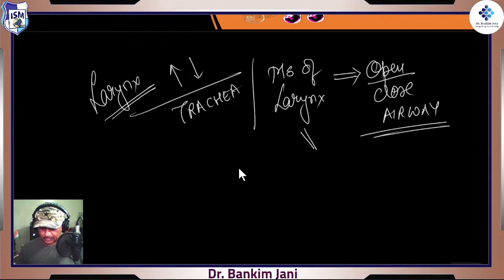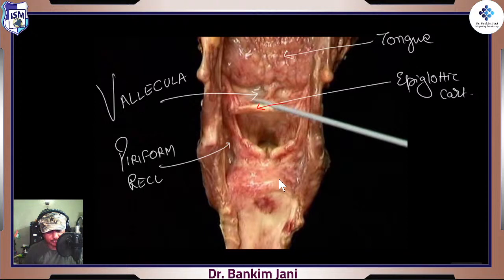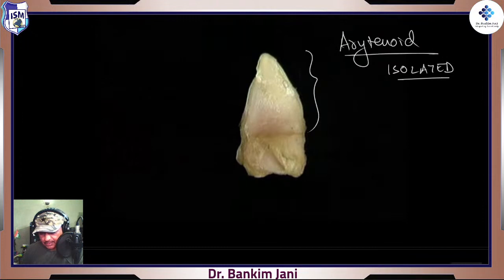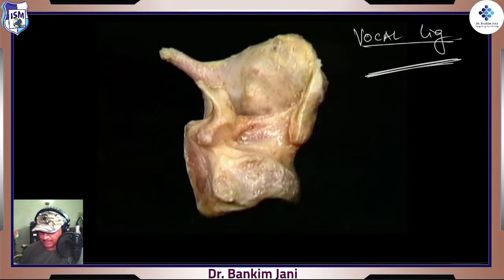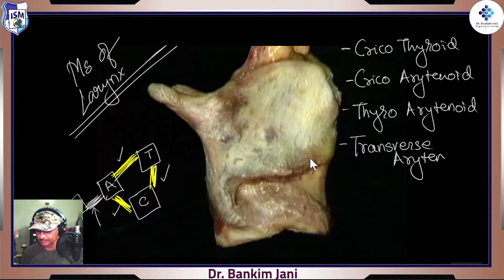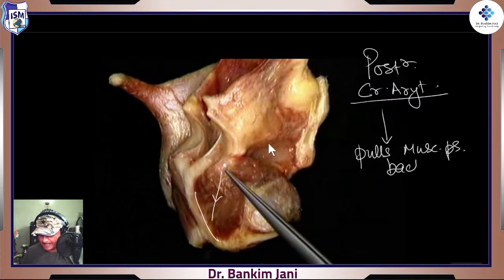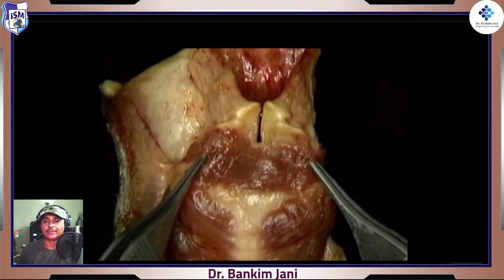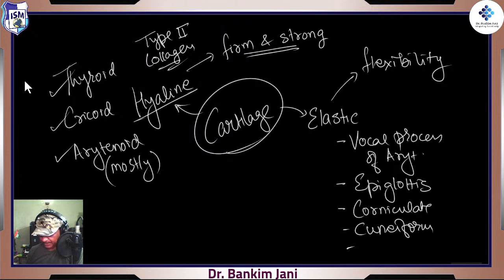Mastering Anatomy - Head Neck Brain - The Larynx - so musical :)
Link for pdf:
Welcome to another series of Mastering Anatomy. And this time we are learning Head, Neck & Brain - all integrated.
In Session 11 - We shall talk about 'The Larynx... just awesome orchestration of ligaments, muscles & more to produce sound'. Awesome for conceptual strengthening.
In this series, we are also covering topics of the region, with display of scintillating dissection images plus  CT, MRI, angiography & lots more. You are going to love it.